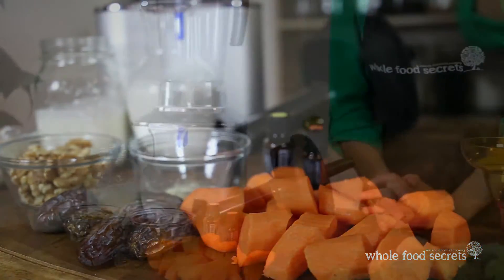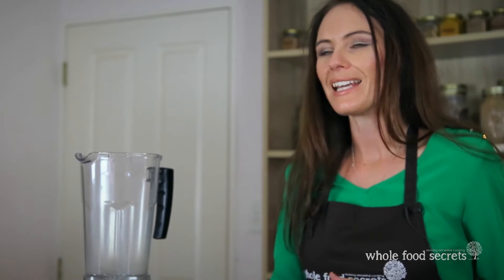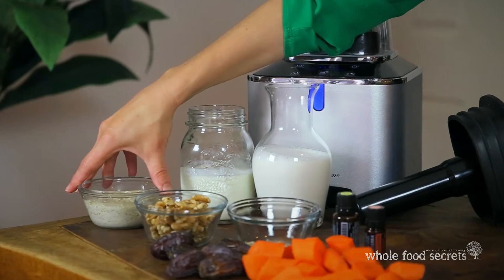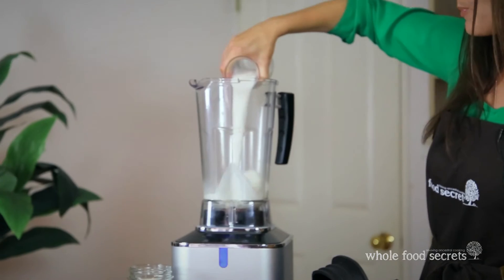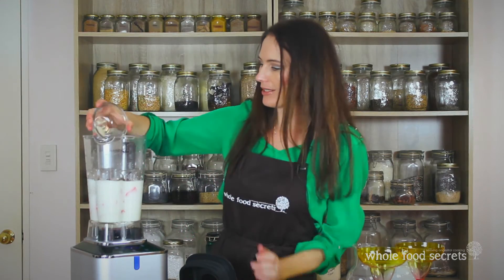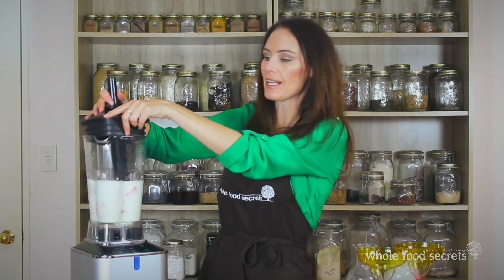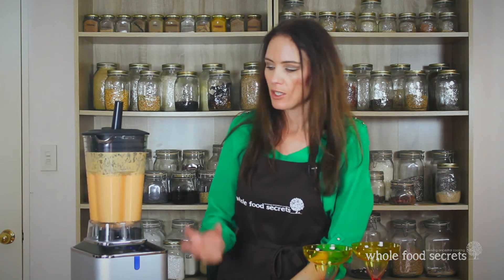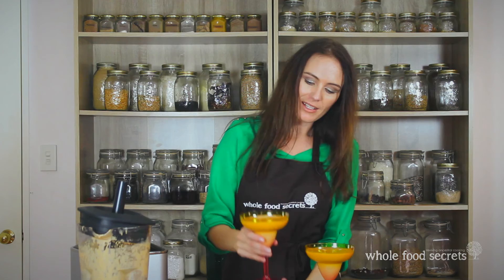Day 7: Carrot Cake Smoothie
Welcome to the 7 Day Winter Smoothie Challenge.
Hosted by Deborah Murtagh from Whole Food Secrets and Froothie.

Here is Day 7 and a fun Carrot Cake Smoothie.